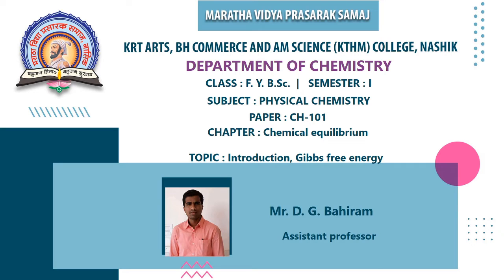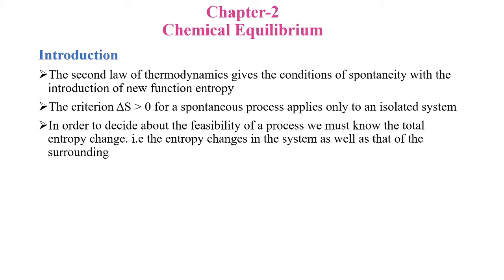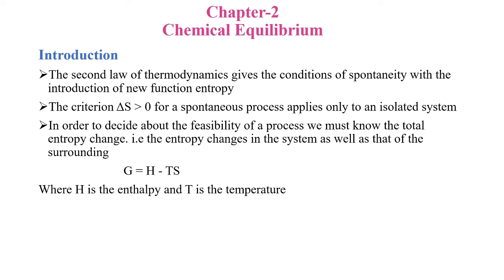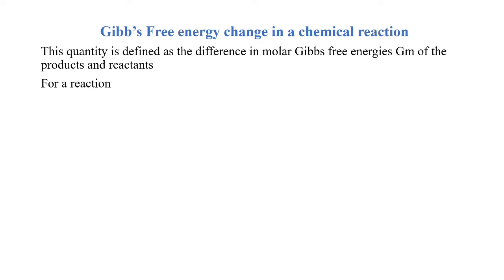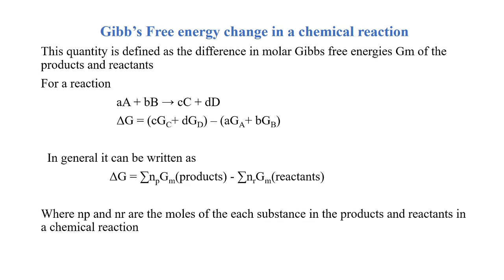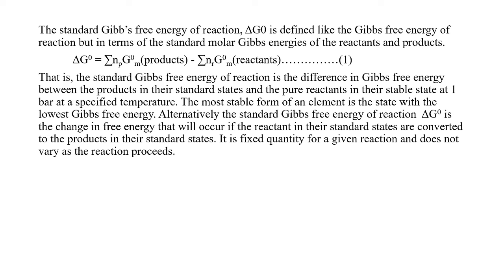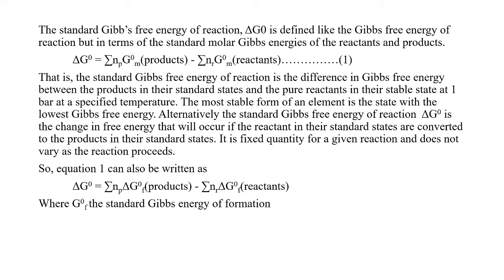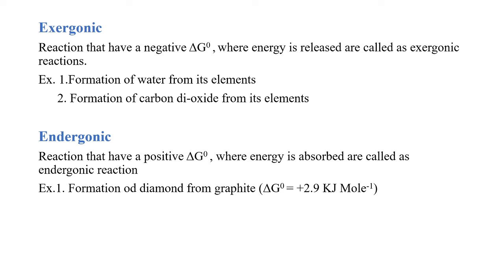FYBSc - (PHY CHEM) | Sem-I | CH-101: Physical Chemistry | Mr. D. G. Bahiram | Lecture 1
Lecture 1:
Chapter 2-Chemical Equilibrium
Topic: Introduction and Gibbs free energy